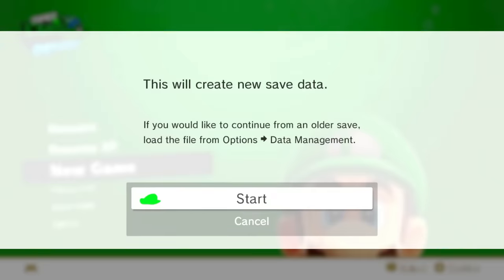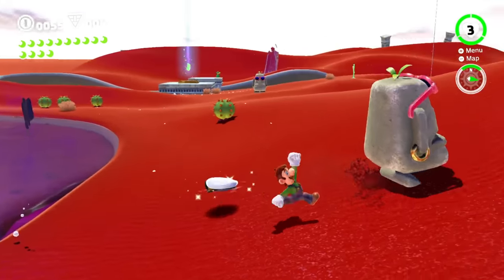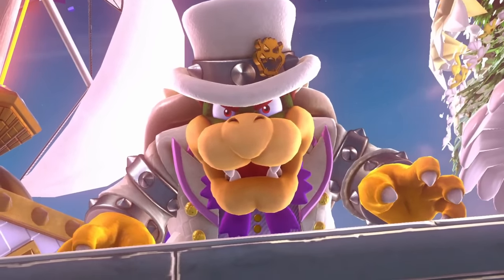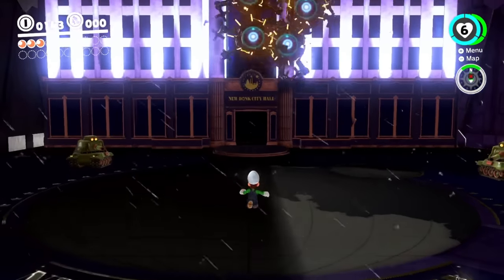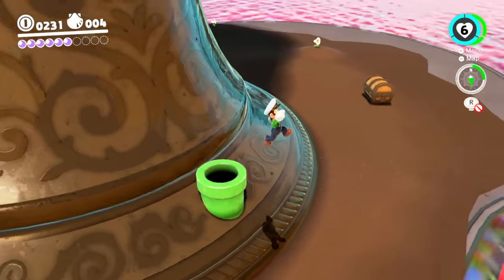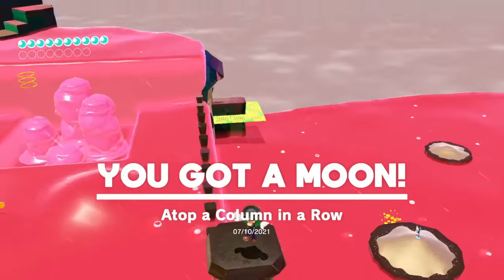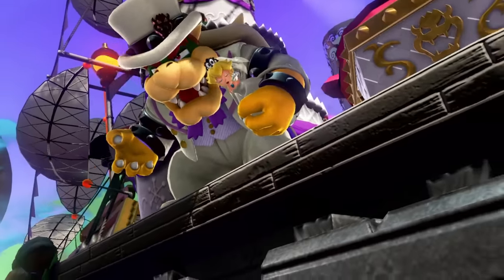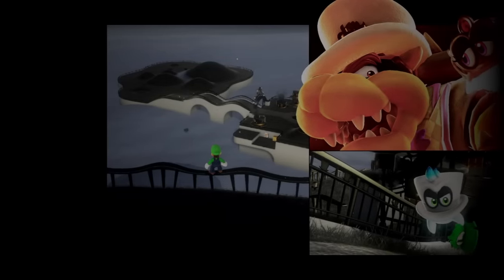SUPER LUIGI ODYSSEY: The Full Game (SUPERCUT)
SUPER LUIGI ODYSSEY THE FULL GAME
In this video I BEAT the entire of Super Luigi Odyssey (The Lost Kingdoms)
Hope you enjoy this longer style of video :)

0:00 Intro
1:33 Lost Grasslands (Cap Kingdom)
5:16 Smoldering Volcano (Cascade Kingdom)
10:09 Puddle Canyon (Sand Kingdom)
19:07 Blue Canopies (Wooded Kingdom)
28:12 Pink Caverns (Lake Kingdom)
33:09 Space Sanctuary (Cloud Kingdom)
36:05 Ice Age Island (Lost Kingdom)
44:39 Muted City (New Donk City)
1:02:08 Bowser's Magma Moat (Seaside Kingdom)
1:11:20 Sherbert Hills (Snow Kingdom)
1:19:25 Mist (Luncheon Kingdom)
1:28:37 Ghostly Ruin (Ruined Kingdom)
1:32:34 Sunshine Platform Takeover (Bowser's Kingdom)
1:42:57 The Blood Moon (Moon Kingdom)
1:45:24 Final Boss + Ending